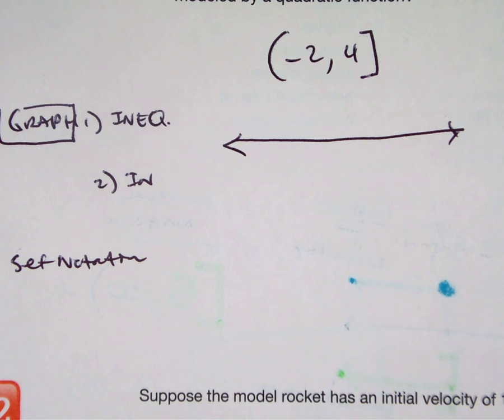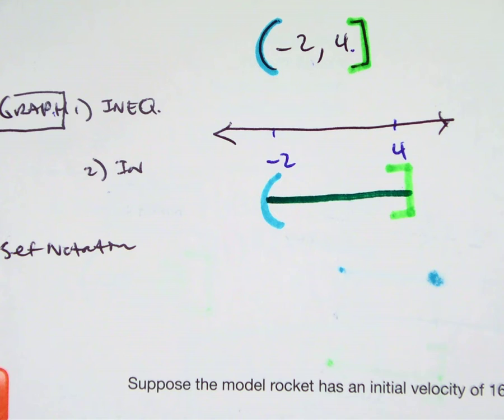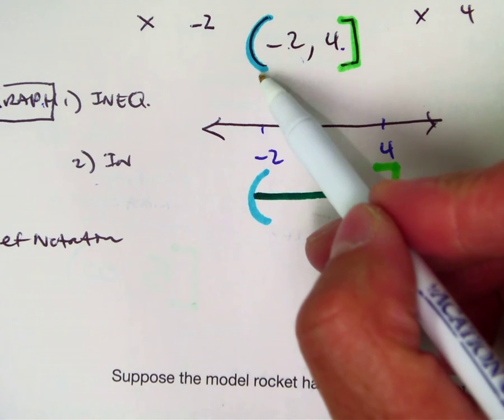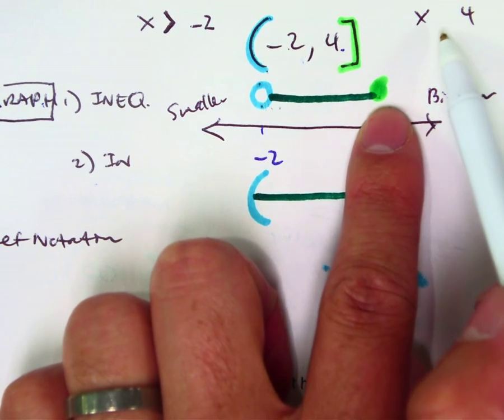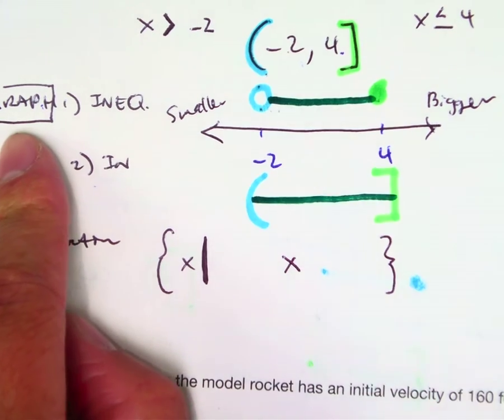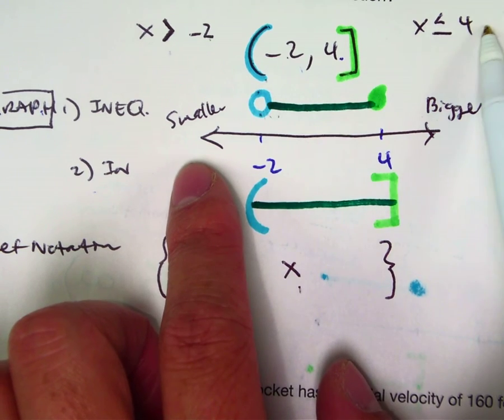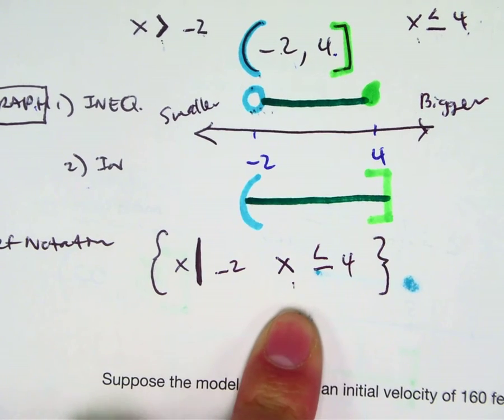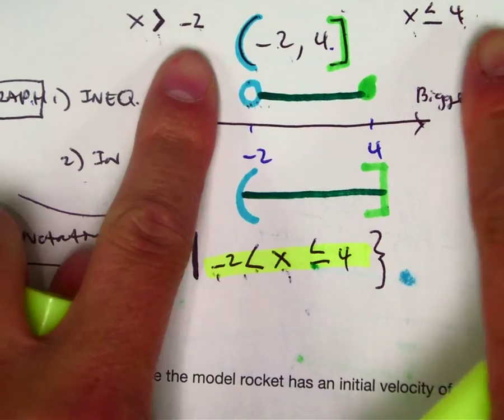interval notation exF